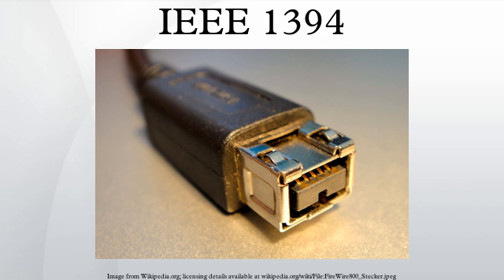IEEE 1394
The IEEE 1394 interface is a serial bus interface standard for high-speed communications and isochronous real-time data transfer. It was developed in the late 1980s and early 1990s by Apple, who called it FireWire. The 1394 interface is comparable to USB though USB has more market share. Apple first included FireWire in some of its 1999 models, and most Apple computers since the year 2000 have included FireWire ports, though, as of 2014, it only remains as an interface on the Mac Mini-model, being replaced by the Thunderbolt-interface on all other Mac-models. The interface is also known by the brand i.LINK (Sony), and Lynx (Texas Instruments). IEEE 1394 replaced parallel SCSI in many applications, because of lower implementation costs and a simplified, more adaptable cabling system. The 1394 standard also defines a backplane interface, though this is not as widely used.
IEEE 1394 is the High-Definition Audio-Video Network Alliance (HANA) standard connection interface for A/V (audio/visual) component communication and control. FireWire is also available in wireless, fiber optic, and coaxial versions using the isochronous protocols.